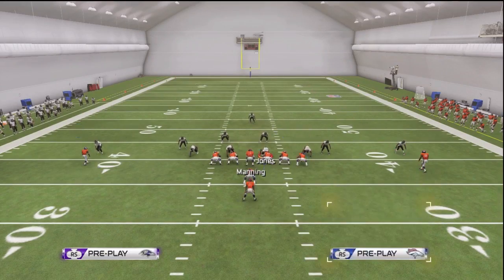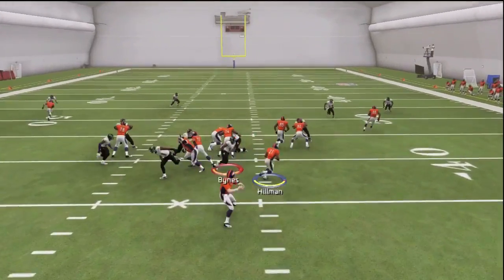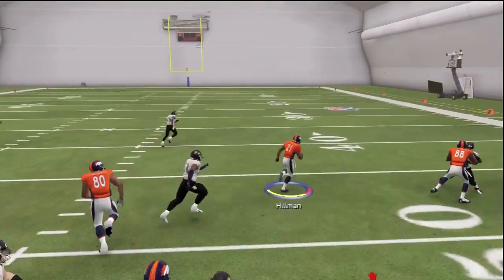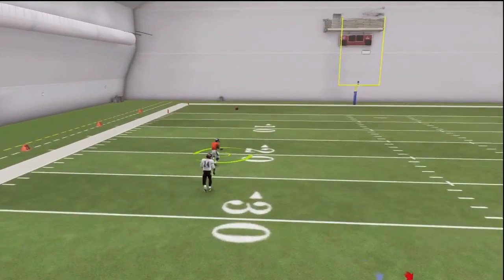Madden 25 Tips | I Form Normal: Power O -PA FL Hitch Breakdown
Become A Madden Daily Premium Member For the Best Advanced Madden 25 Tips & Schemes

Our Madden 25 Offensive (KC) and Defensive (Multi D) EBooks are on Sale!!

Watch us live every Monday 8PM ET at Twitch.tv/virgingaming as we stream LIVE Madden 25 games!

In this video breakdown we look at the effectiveness of the i form normal formation by using the power O and PA fl hitch as our playaction play.